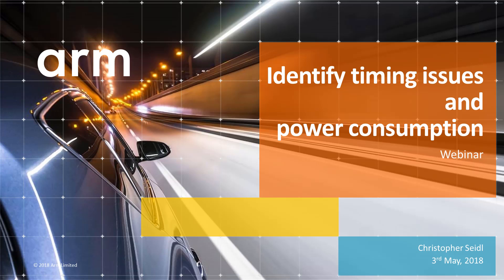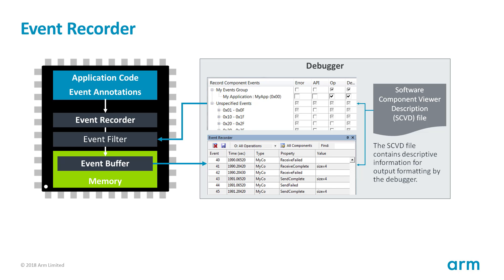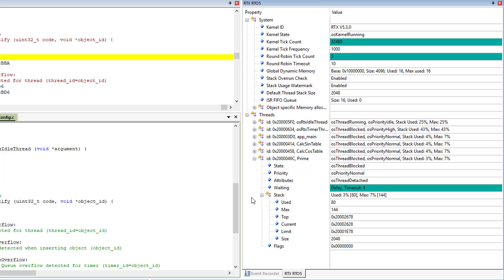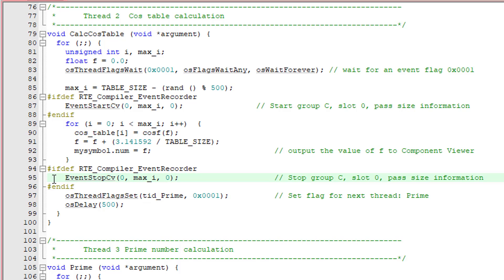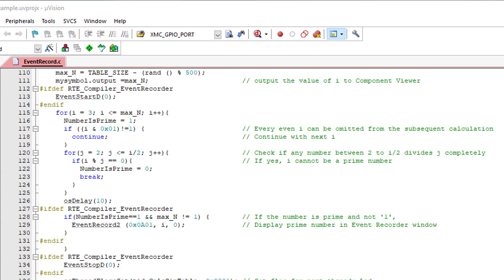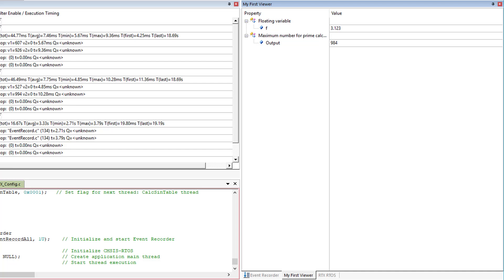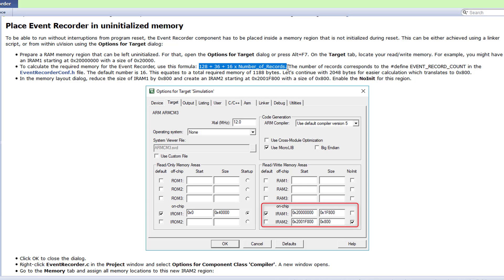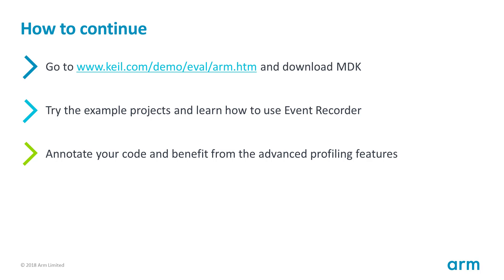Using the Event Recorder in Arm Keil MDK to identify timing and power consumption bottlenecks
Understanding the dynamic operation of an embedded application during development is required to identify any potential timing and power consumption issues. Software components within Arm Keil MDK, such as the RTX real-time operating system, contain event annotations that help you to understand how an application operates during the development process. These events are shown in the Event Recorder.

In this webinar, you will learn how to annotate your application code with events that provide detailed statistics about execution timing and energy consumption. This information allows you to optimize algorithms and compare changes, for example in automated build tests.

Topics covered in this webinar will be:

· Overview of Event Recorder and the event annotations
· Use Event Recorder to gain a better understanding of the runtime behaviour of applications
· Optimize energy consumption of the application
· Compare algorithms for optimal microcontroller resource usage